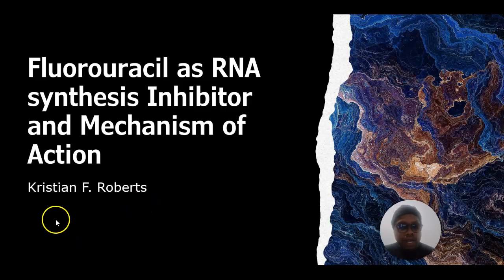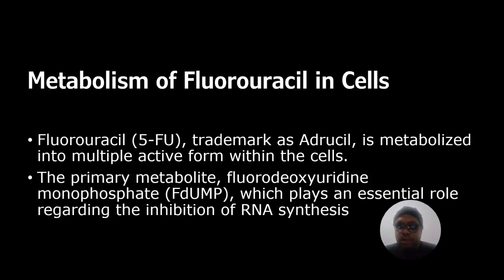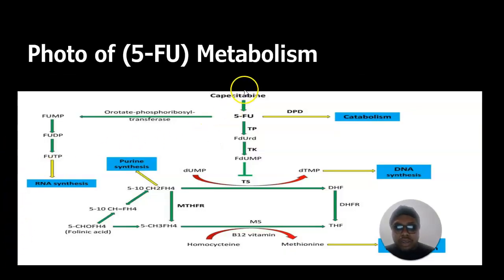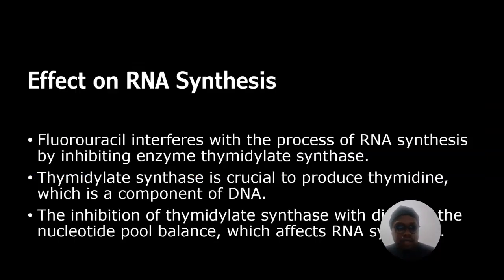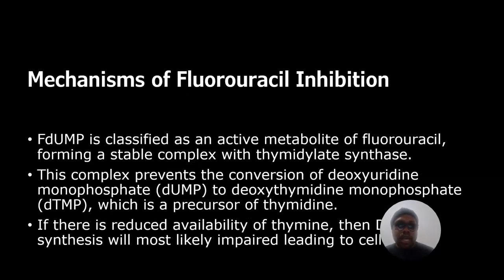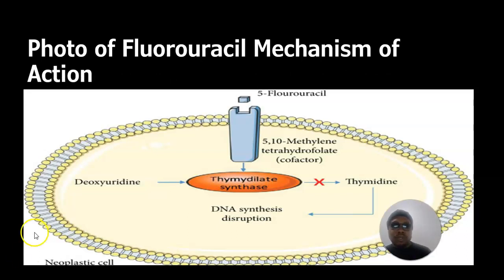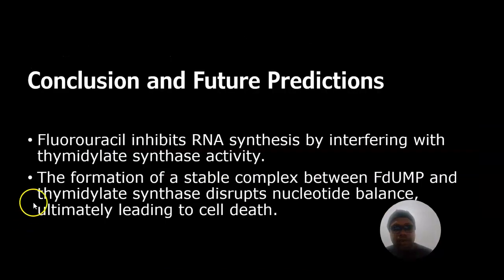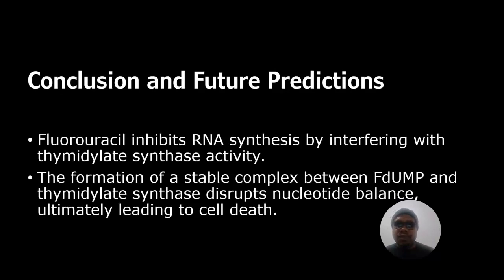Fluorouracil (5-FU) as an RNA synthesis Inhibitor